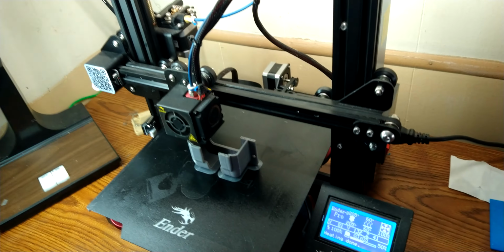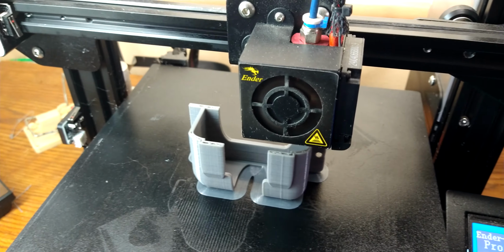Up date to start a new year